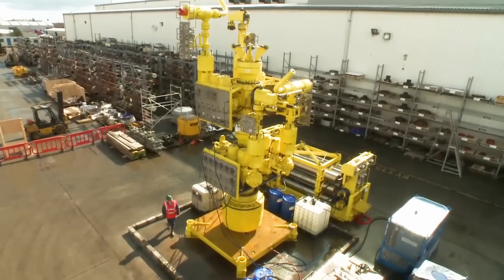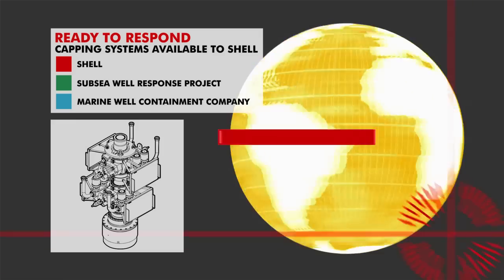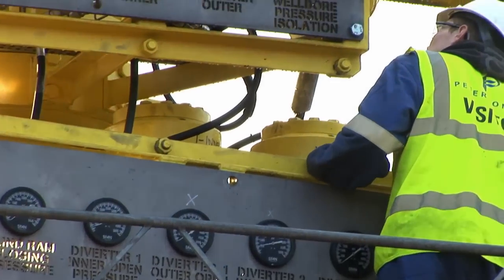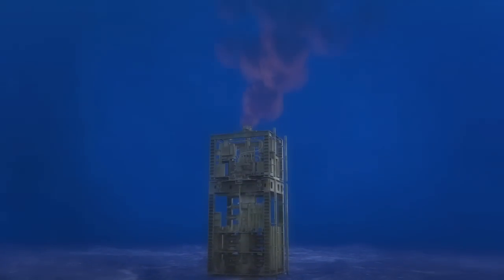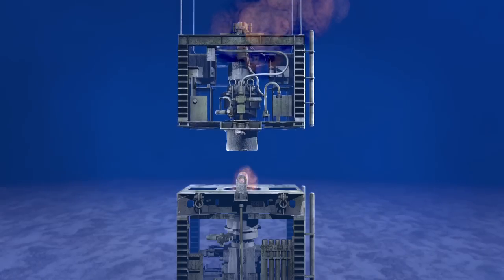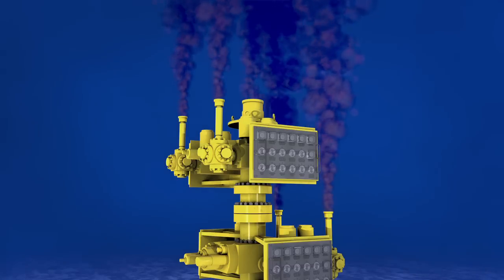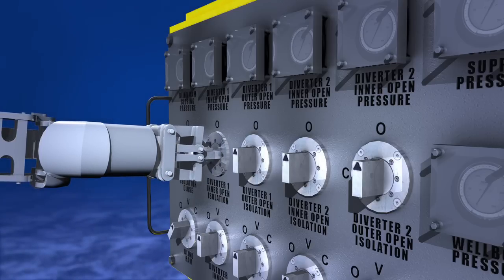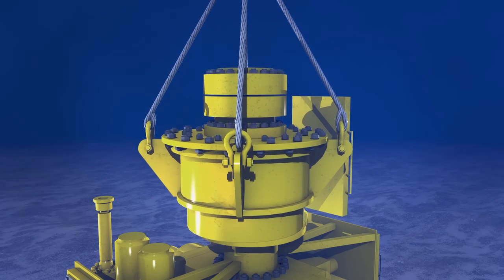Shell's Capping Stacks - Ready to Respond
Shell is committed to helping meet the world's needs in a safe and responsible way. As the company explores and develops reserves around the globe, it also invests in technologies that it hopes will never be used. The film outlines the company's capabilities to cap and shut in subsea wells and how such activity would be carried out in case of an emergency.